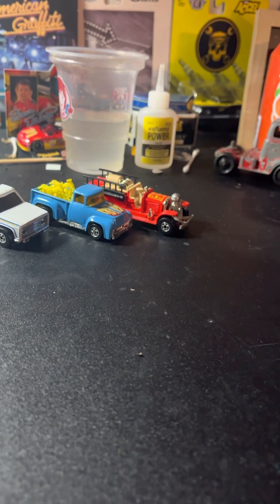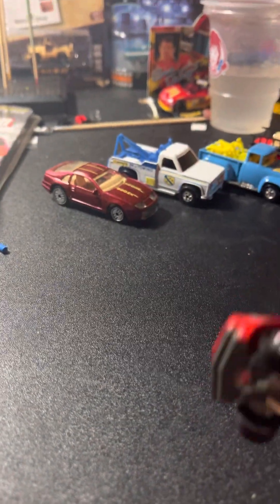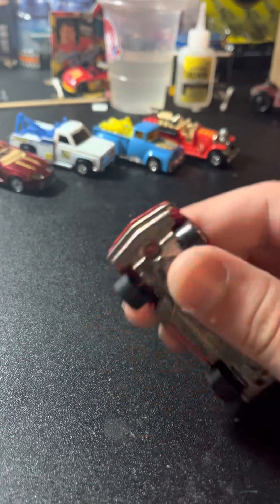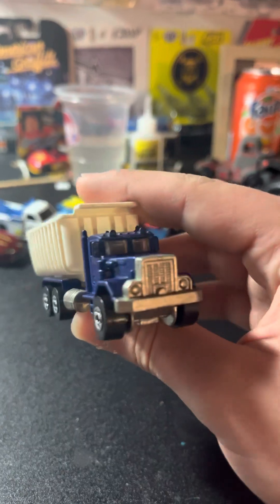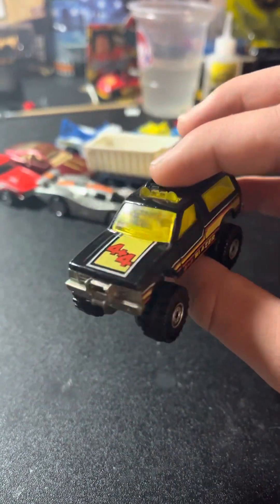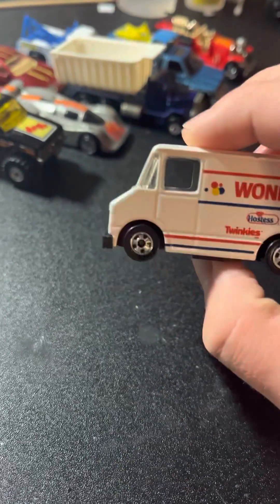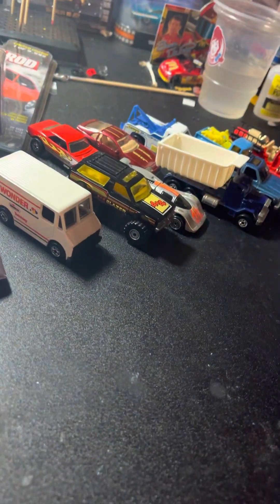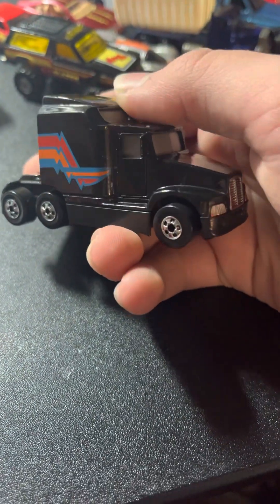Vintage hot wheels haul! (Again)